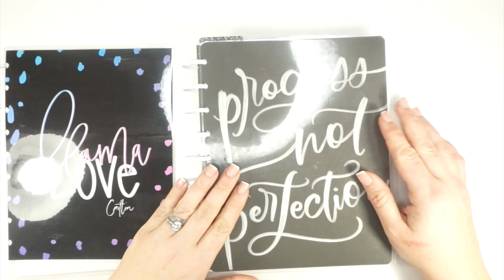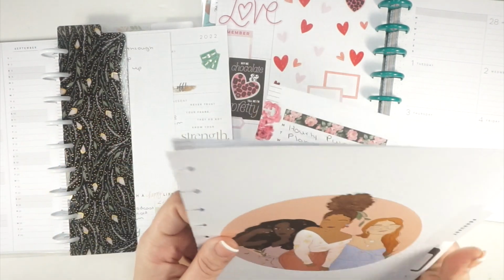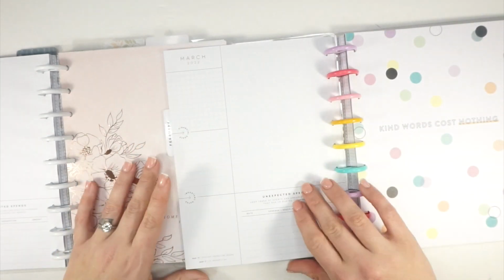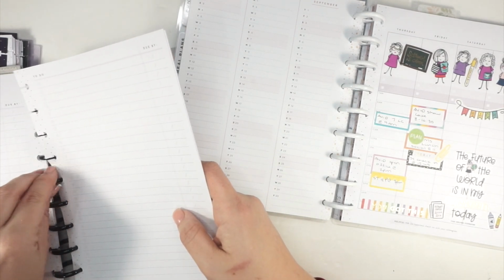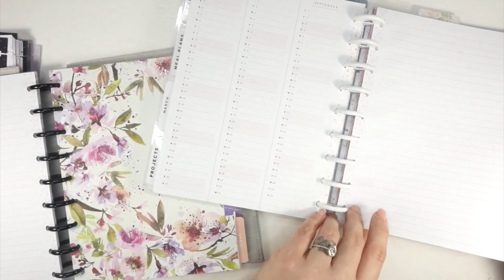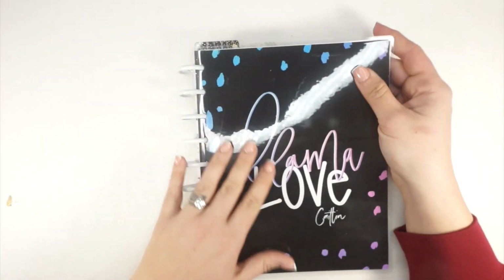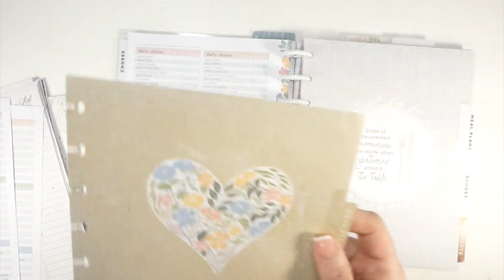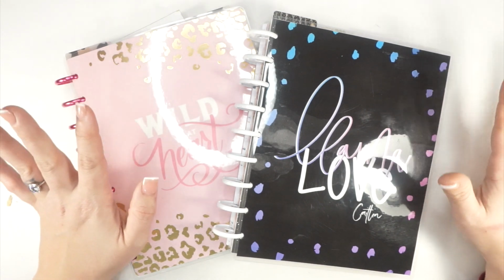Adding NEW Planners?! Happy Planner March 2022 Set Up + Frankenplanning | Classic Dashboard Planner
It's finally time to set up my Classic Happy Planner Frankenplanner for March 2022. I can't believe we are TWO whole months into the new year and new planners. I am excited for a fresh start in each of my planners and a chance to dig into new stickers.

All items mentioned in the video can be found below.

Shop The Happy Planner and all of your favorite crafts at Michaels

Shop Rong Rong Devoe's planner + stickers + fashion girl art products

SUPPORT MY OTHER PROJECTS

All opinions are my own and do not reflect the opinions of my channel sponsors. This content is not intended to incite hate towards any individual or entity. Do not seek out any individual, company or brand mentioned in my videos. Bullying will not be tolerated.